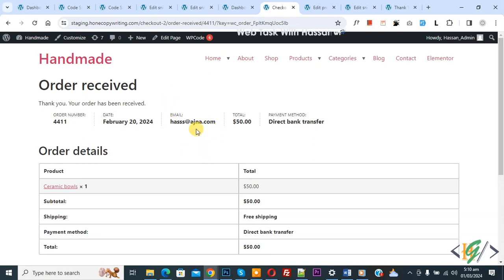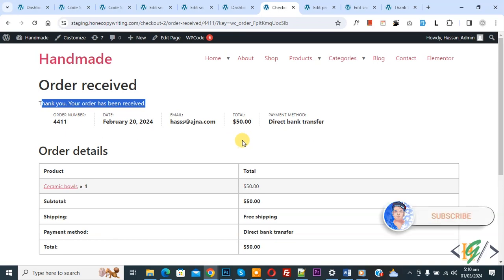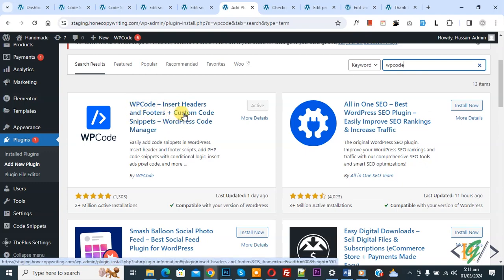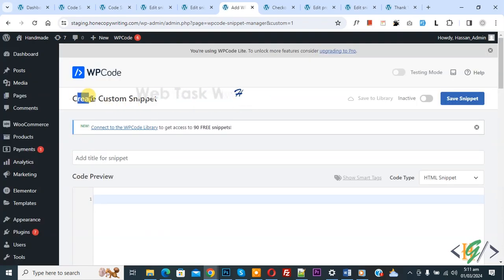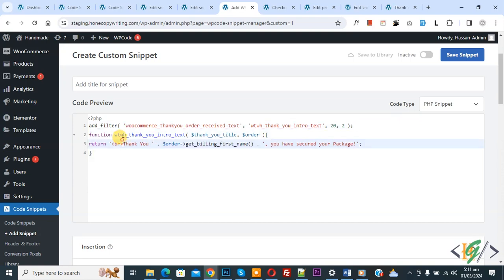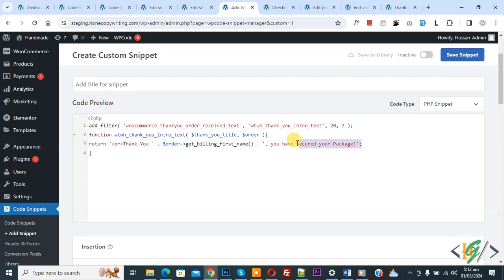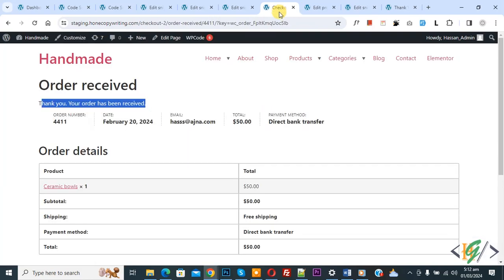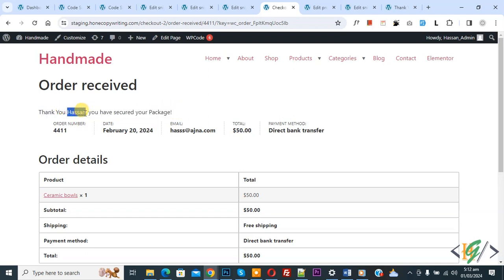How to Replace " Thank You. Your Order Has Been Received ” Text in Order Received Page WooCommerce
In this woocommerce tutorial for beginners you will learn how to edit or change text / message "thank you. your order has been received" in thank you page using custom php snippet in wordpress website.